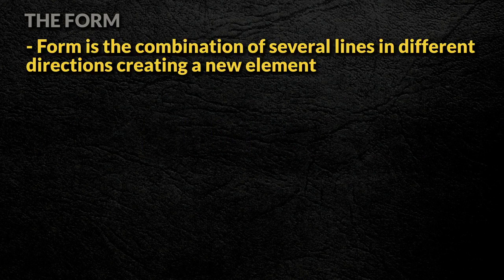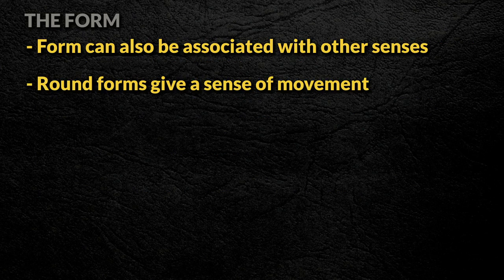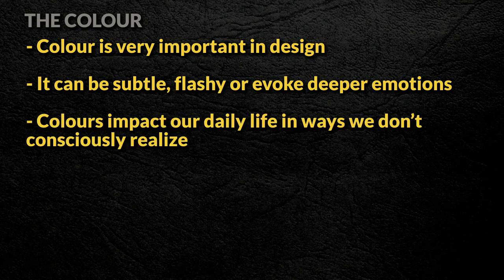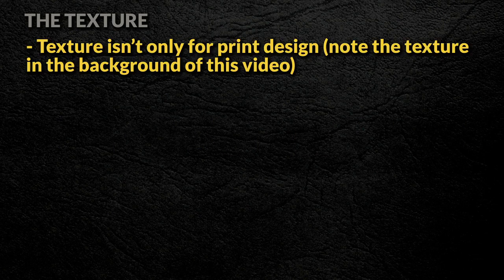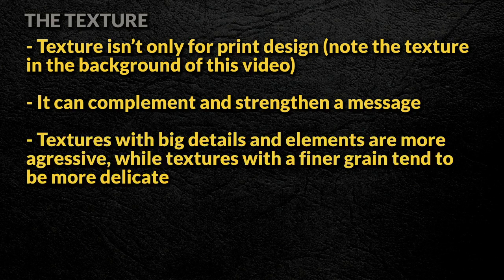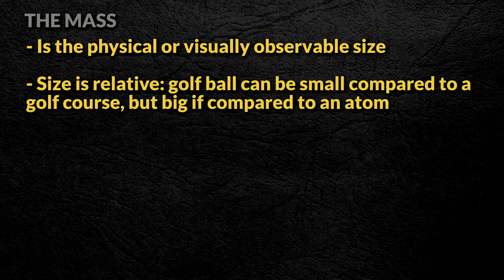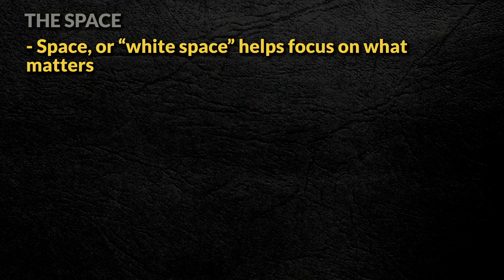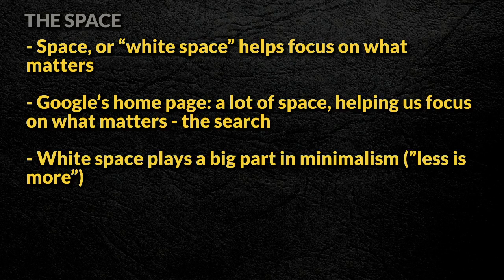The 6 elements of design